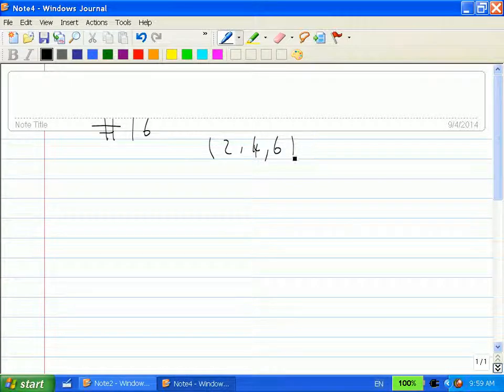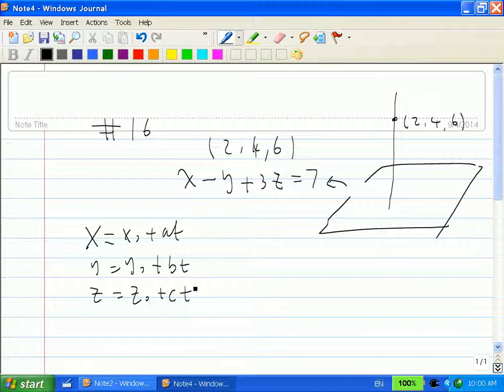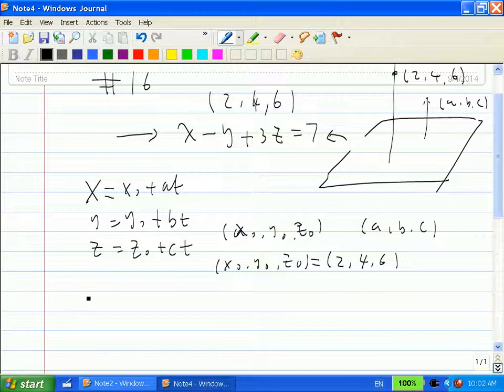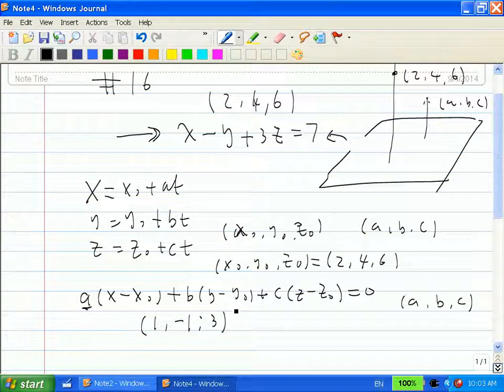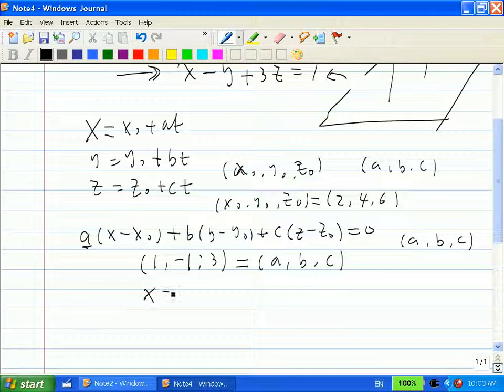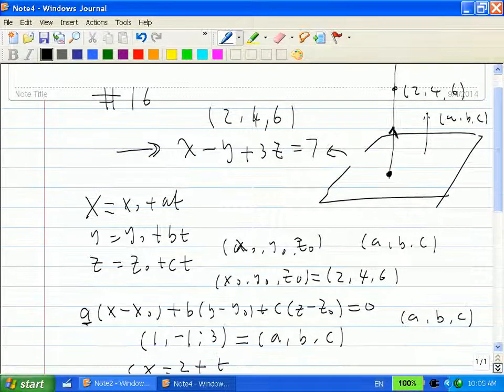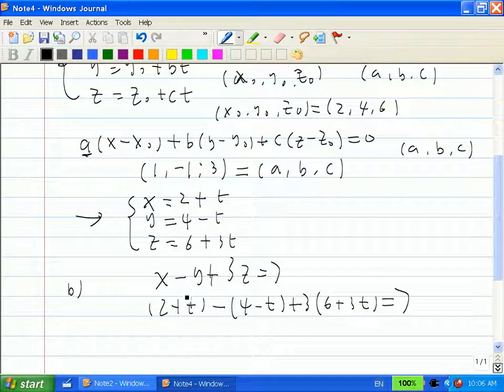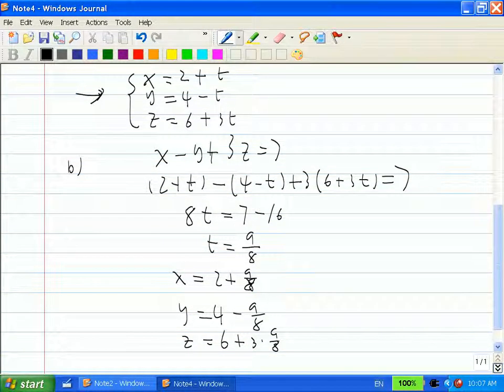HW 7E 12 5 16